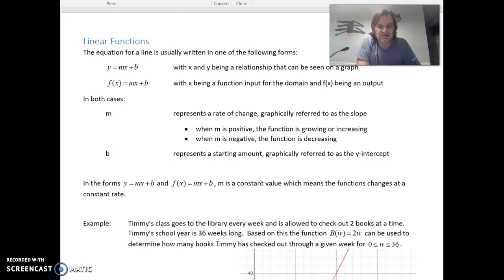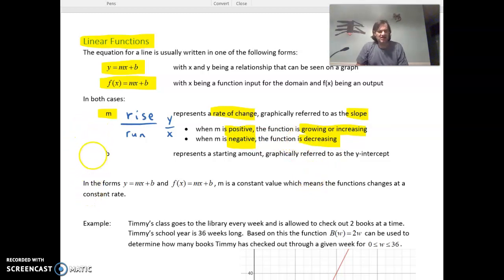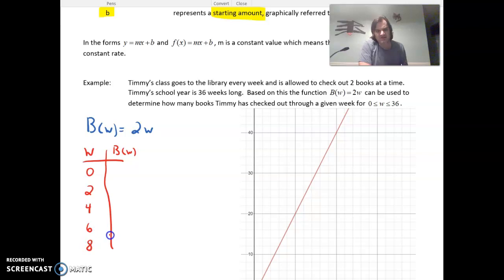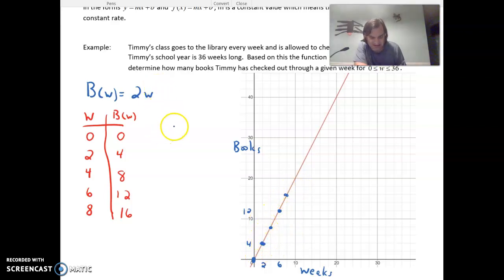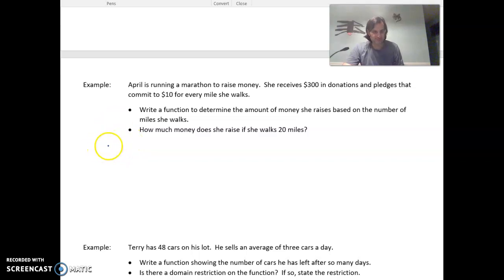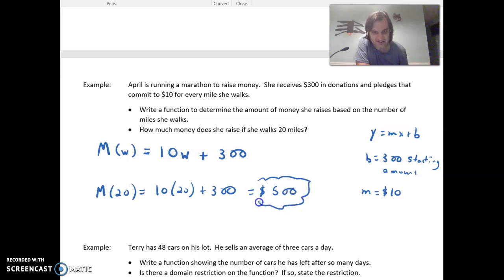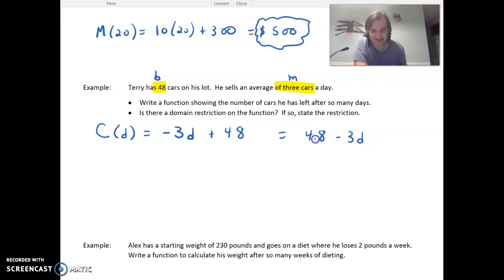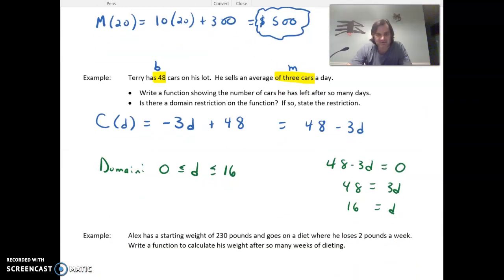Linear Functions part 1